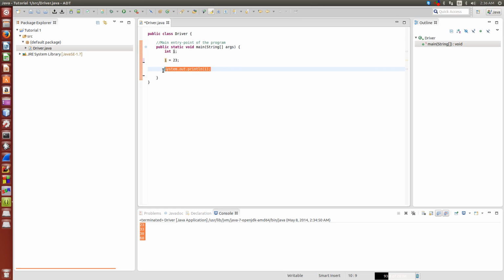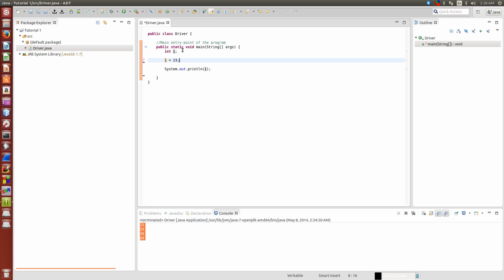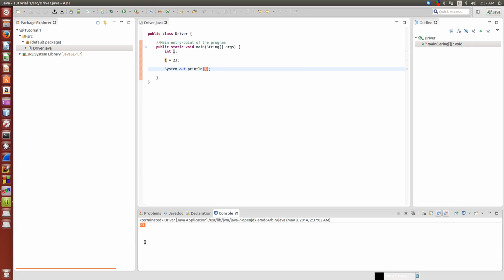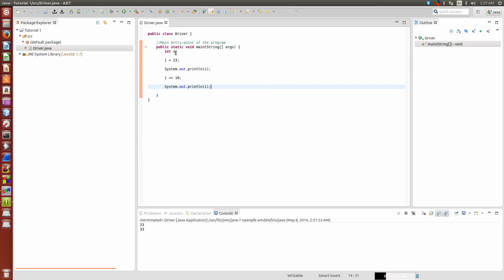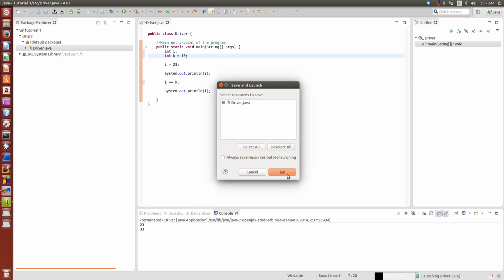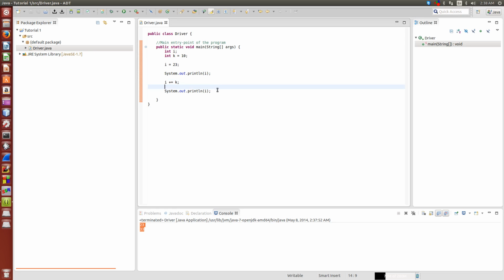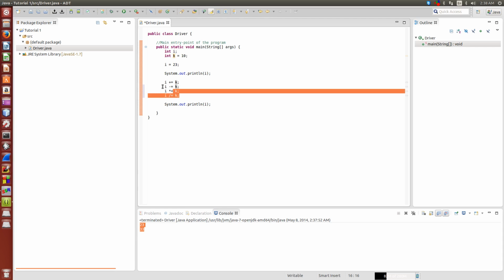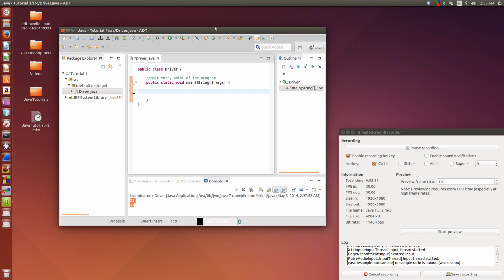Java Tutorial - 2 - Declaring Variables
More basic Java programming.